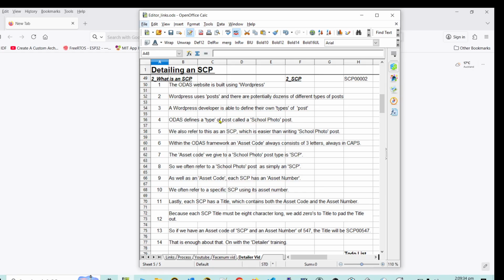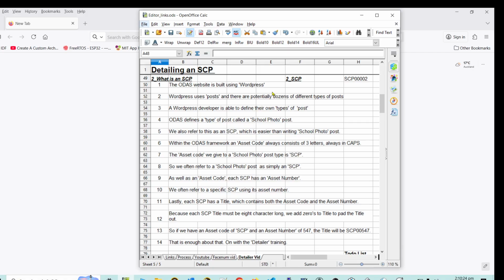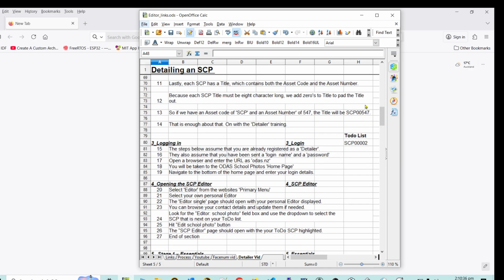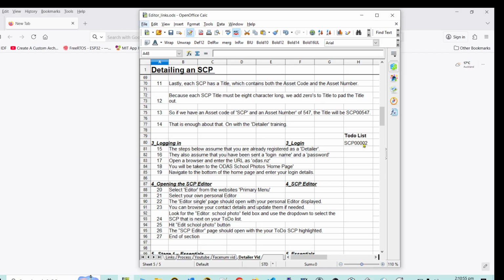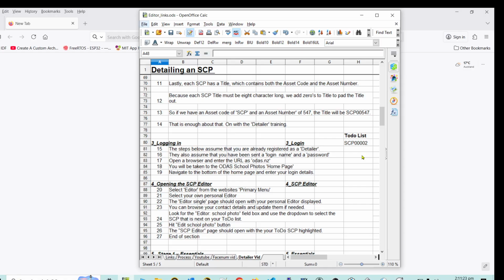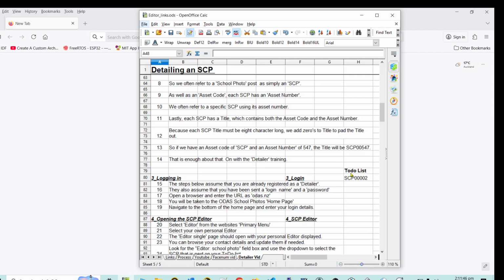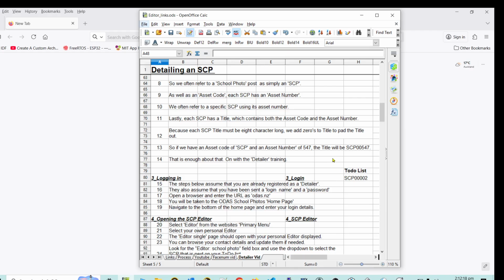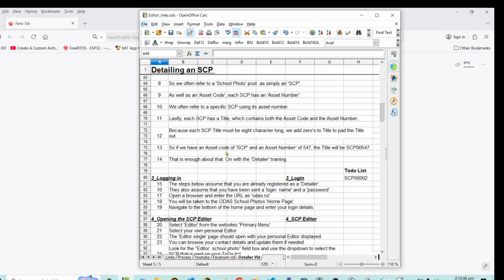2_SCP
2_What is an SCP